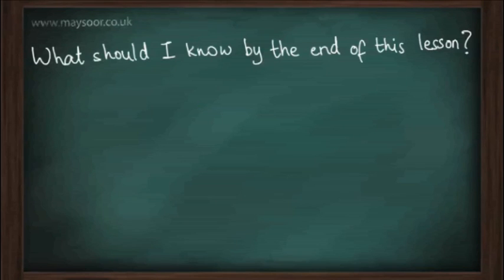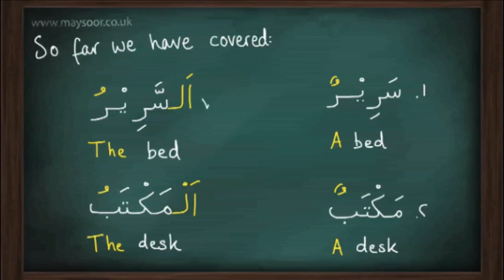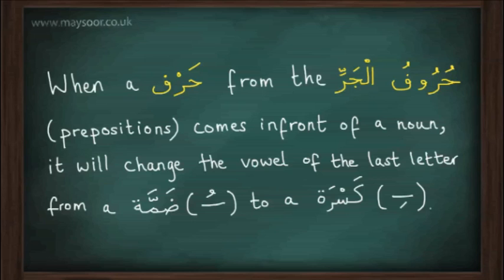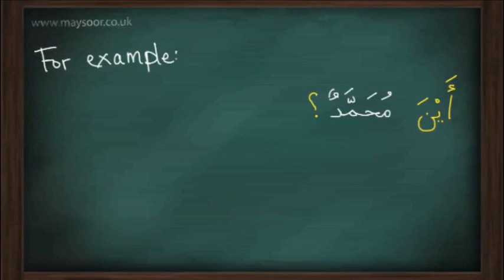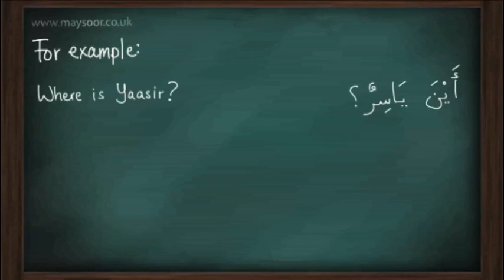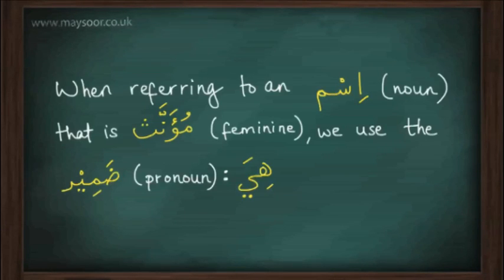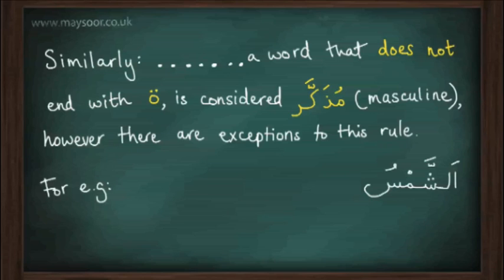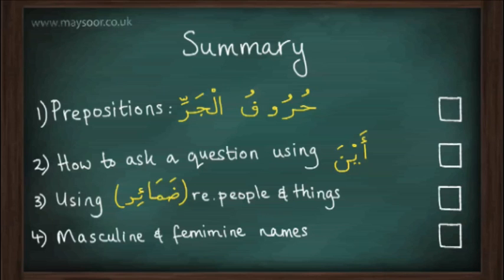Maysoor: Arabic, Lesson 05 (Prepositions/Pronouns)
Maysoor are proud to present the fifth in a series of learning Arabic tutorials. This video explores prepositions and the effect they have once they enter upon a noun. We also take a look at using the word, "ayna" to ask questions.

It was mentioned in lesson 02, that pronouns can be used to replace the name of a person that has already been mentioned. In this video, we take a look at the use of pronouns when referring to a masculine or feminine noun (a thing like a book or a watch etc)

The video concludes by comparing the different endings of masculine and feminine names.

This video has been produced in conjunction with Al Madinah Students 2010.

Maysoor Team
2011